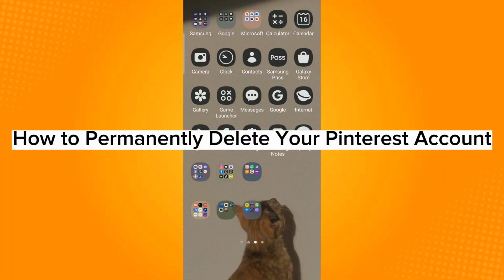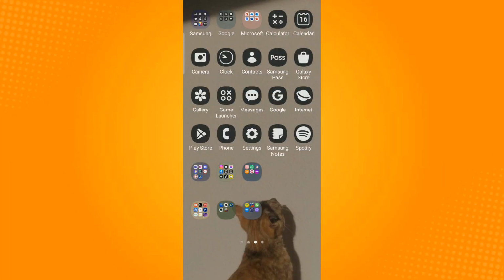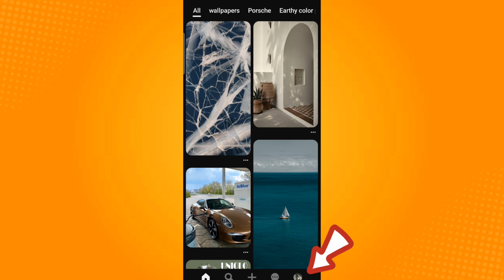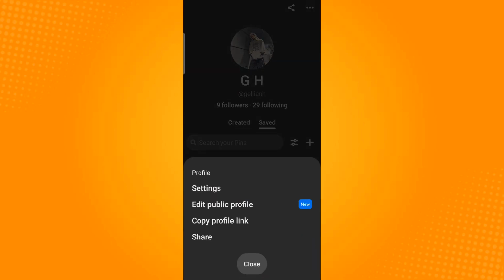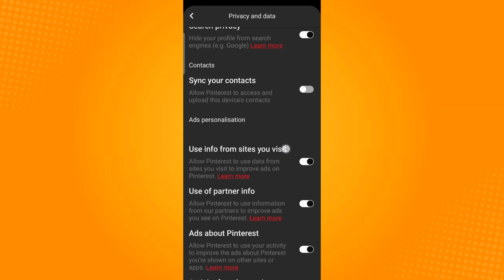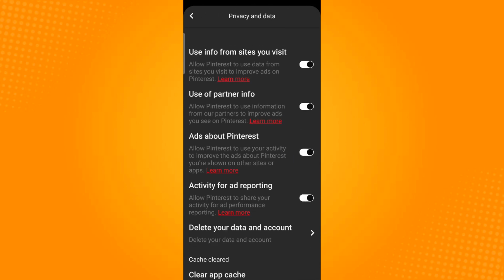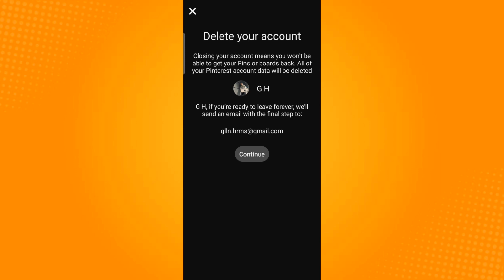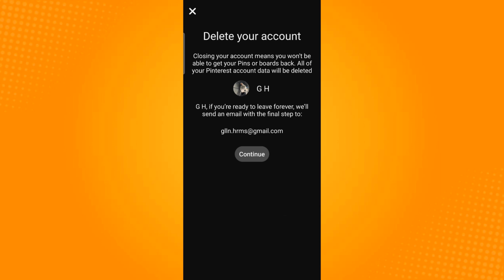How to Permanently Delete Your Pinterest Account (2023)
Learn‎‎‏‏‎ ‎How to Permanently Delete Your Pinterest Account

In this video I will show you‏‏‎ ‎how to permanently delete your pinterest account